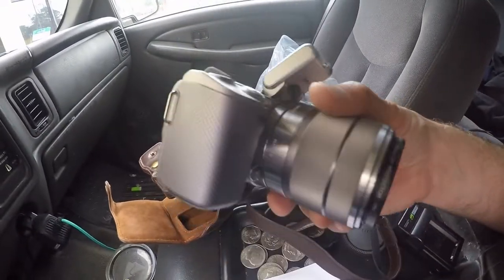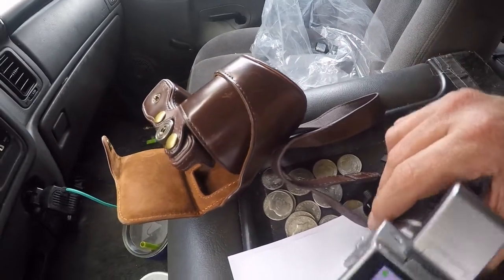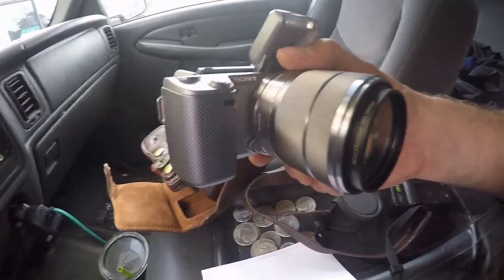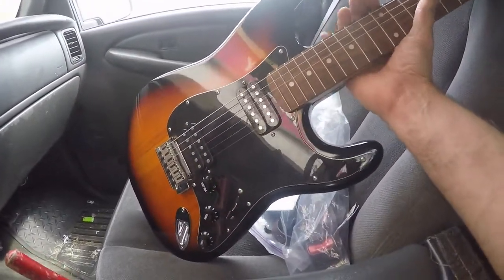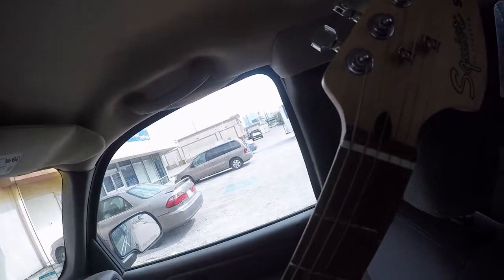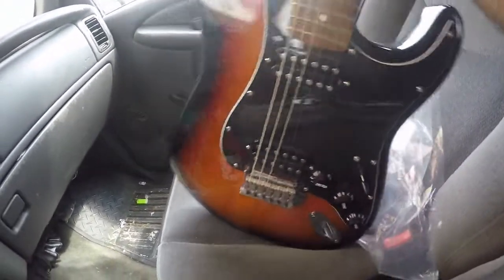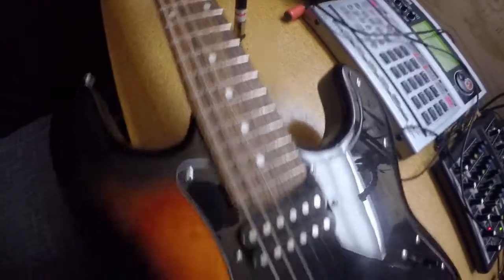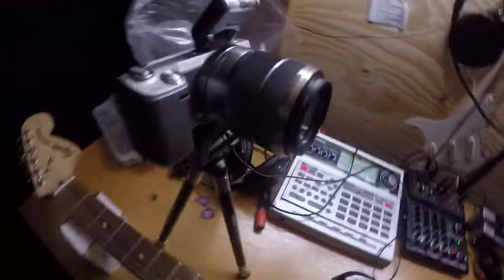Pawn Shop Hopping for Guitars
Went out today after I sold the amp to some Pawn Shops to get my stuff out of Pawn.